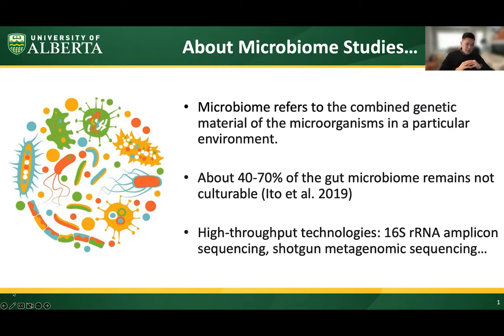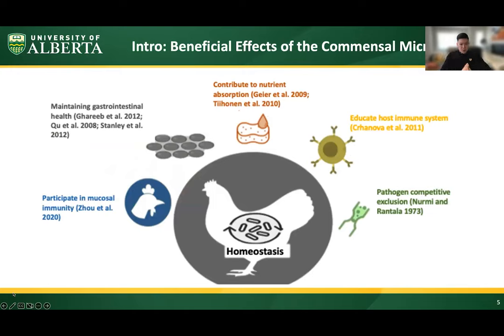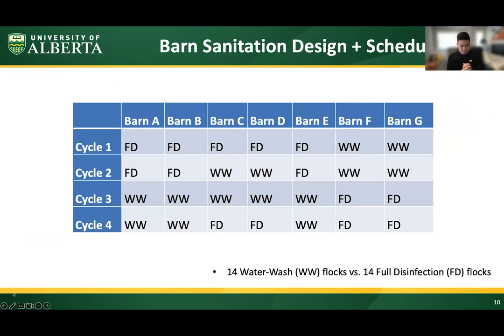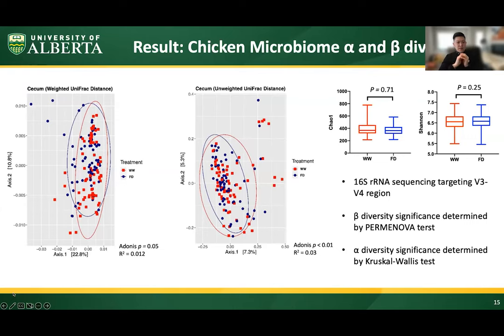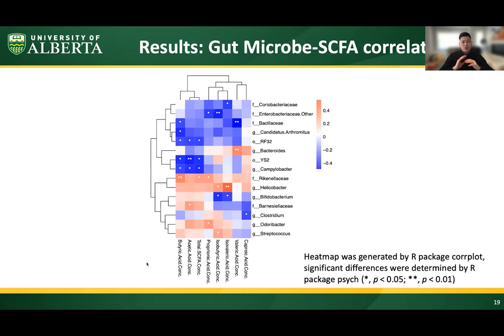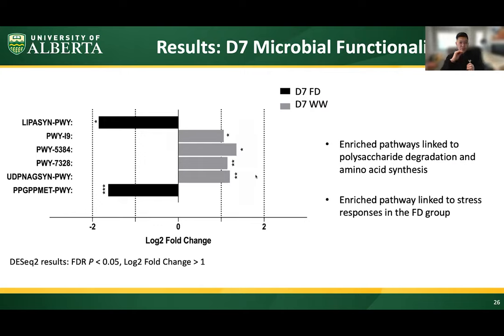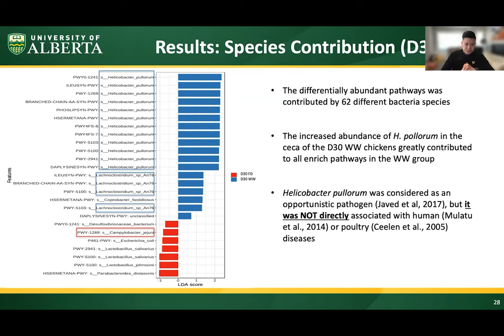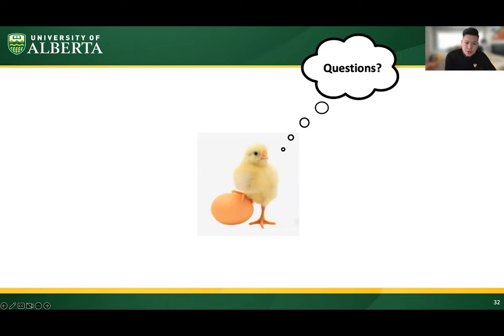Water-wash or barn cleaning with disinfectant: Which is better for broiler gut health?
Chemical disinfectants are widely used by Canadian broiler producers for barn sanitation, although little is known regarding their effects on chicken performance and the gut microbiome.
In this webinar, we hear the research results of Yi (Edward) Fan who compared the effect of different barn sanitation practices on broiler performance and gut health.
00:00 What is microbiome?
02:16 Effect of modern bird management on microbiome
05:19 Benefits of commensal microbes
07:21 Water-wash or full disinfection?
10:12 Effect of barn cleaning method on flock performance and health
11:49 Barn cleaning method and chicken microbiome
17:36 How does the altered microbiota affect cecal microbial functionality?
19:48 Effect of barn cleaning method on cecal bacteria
24:39 Summary and future work
26:58 Q&A